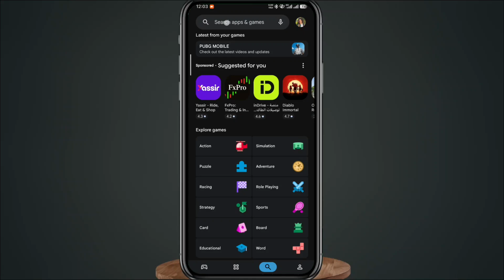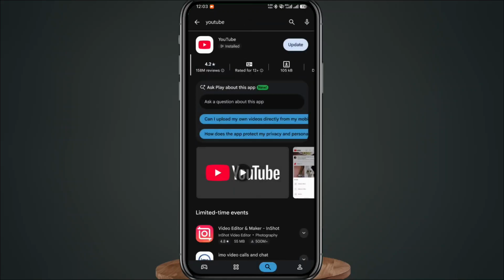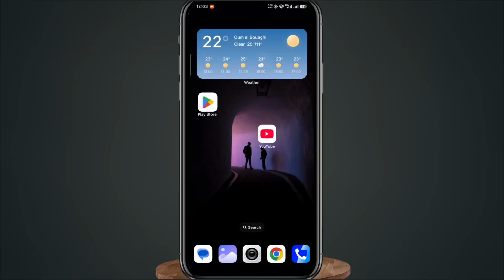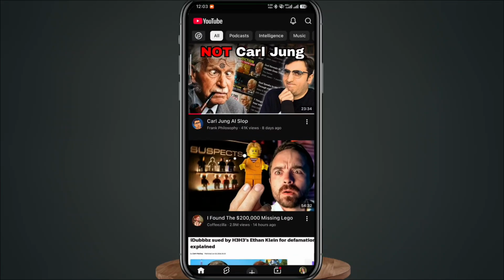How to Block Channels on YouTube (2026) - Full Guide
Do you want to know how to block channels on youtube? Then this is the video for you! I will show you how to block a youtube channel.

This is a step-by-step tutorial on how to block channels on youtube in 2026. You can learn how to block youtube channels on mobile, so don't worry.